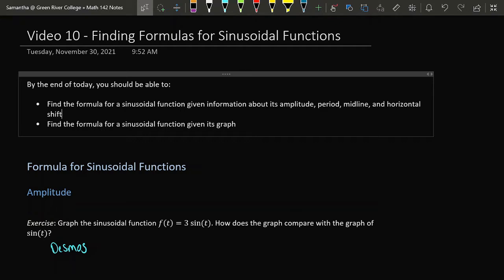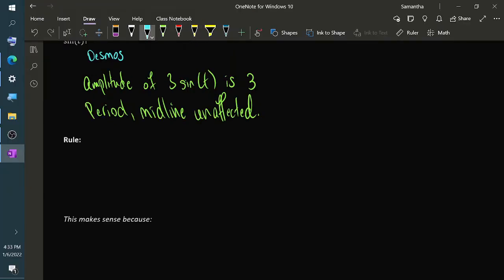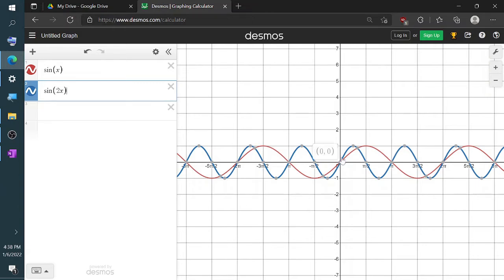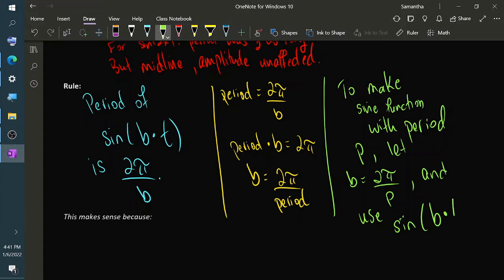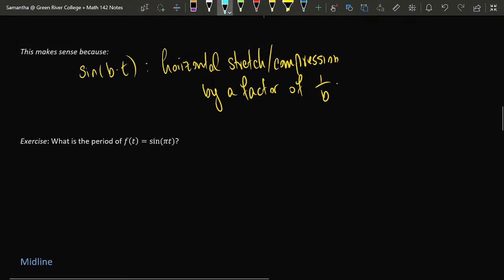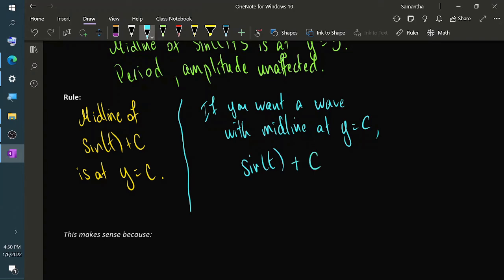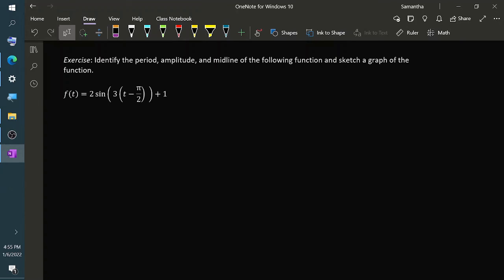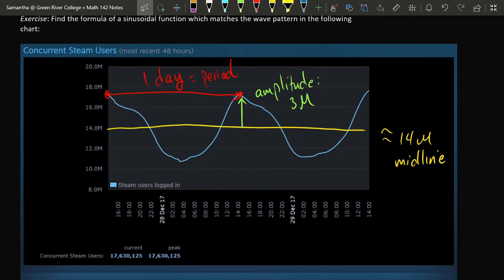Precalculus II - 10 - Finding Formulas for Sinusoidal Functions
00:00 Introduction
00:45 Exploration: Amplitude
06:09 Exploration: Period
13:00 Exploration: Midline
16:45 Summary/Practice